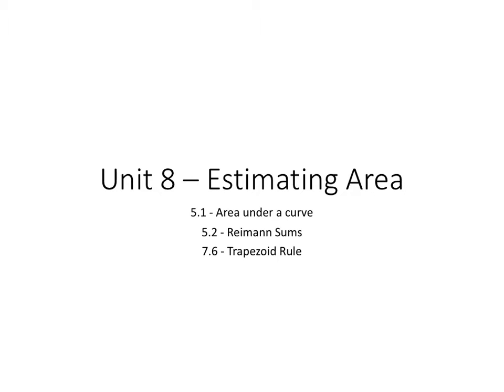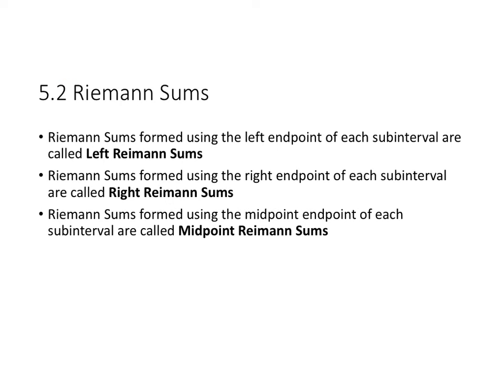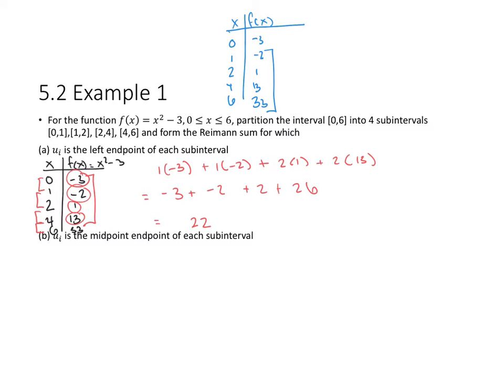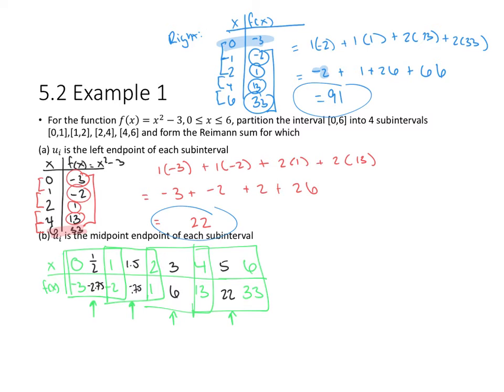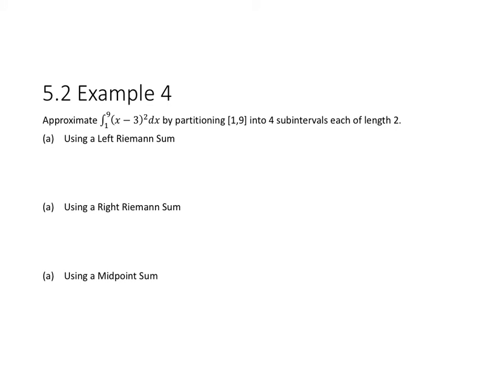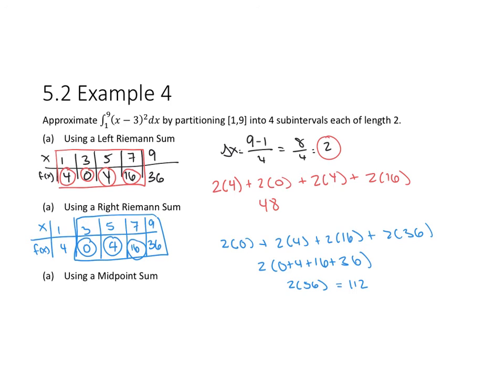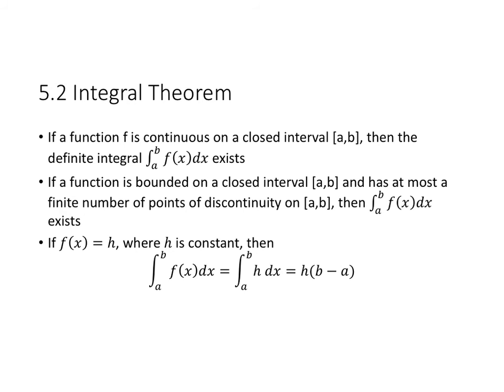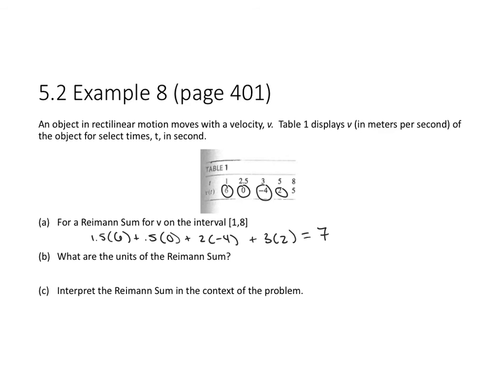Unit 8 section 5.2